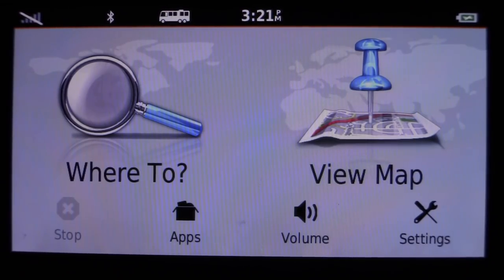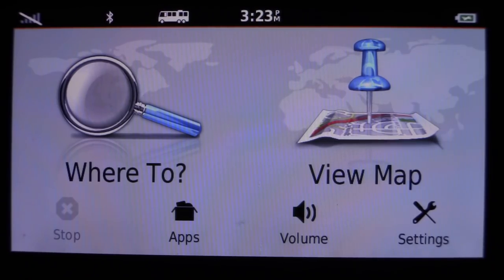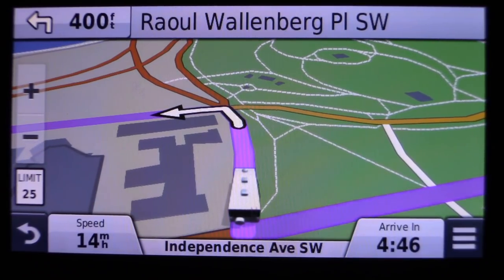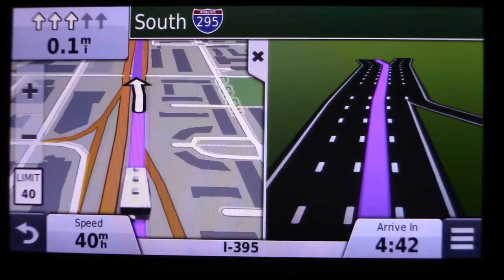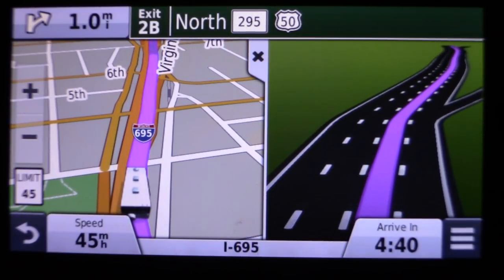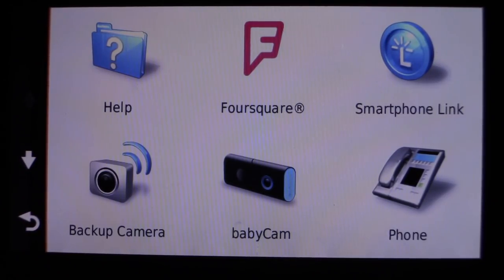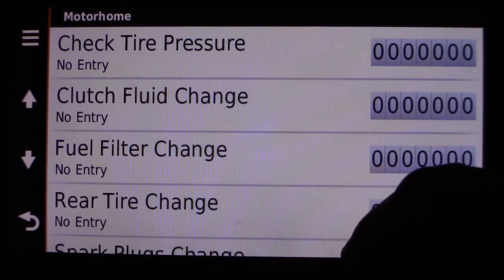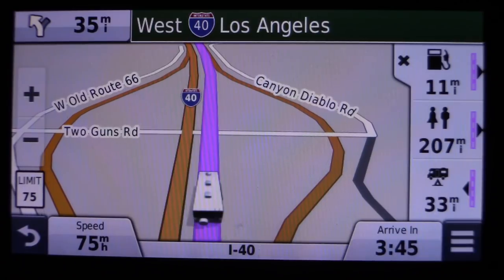GARMIN RV 660LMT OVERVIEW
Garmin RV 660LMT GPS is Ideal for camping enthusiasts, this GPS is designed specifically for use with your RV. You can program custom RV routes that take the size and weight of your vehicle into consideration when choosing roads. Lifetime map and traffic updates ensure your route is always quick and up-to-date.

Update your maps for free
3D maps of North America come preloaded. Lifetime map updates ensure your maps are up-to-date. An elevation map tool displays steep grades along your route.

6" backlit color touch screen makes it easy to choose your desired route
Modify your route simply by tapping the glass display and pinch to zoom in.

Keep your eyes on the road with turn-by-turn voice guidance
Text-to-speech voice prompts help you reach your destination. You can even speak commands with voice recognition.

Avoid heavy traffic and reroute directions in real time
Lifetime traffic updates help you steer clear of jams and backups. If you miss a turn or depart from the directions given, new directions to your destination are automatically given.

Custom RV routing lets you program a route that accommodates your vehicle
Enter the size and weight of your RV or towable trailer to get started. You'll receive warnings for bridge heights, weight limits, sharp curves and steep grades.

Directory of RV parks and services
Easily locate campgrounds based on your preferred amenities.

Bluetooth interface lets you wirelessly pair with devices
Accept hands-free calls in your RV.

Lifetime traffic extends for the useful life of your Garmin traffic receiver (as long as you own a compatible Garmin GPS) or as long as Garmin receives traffic data from its traffic supplier, whichever is shorter.

Traffic content not available for all areas.